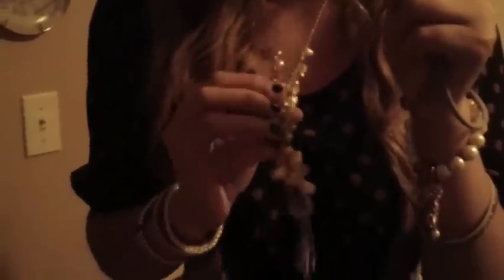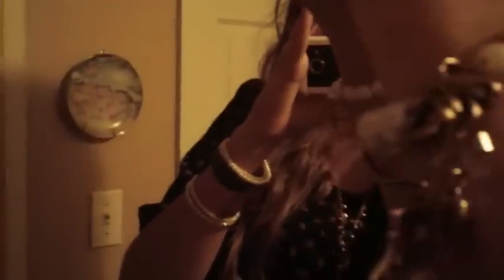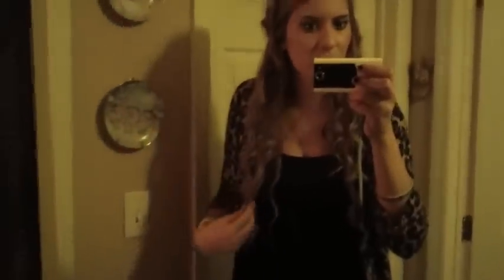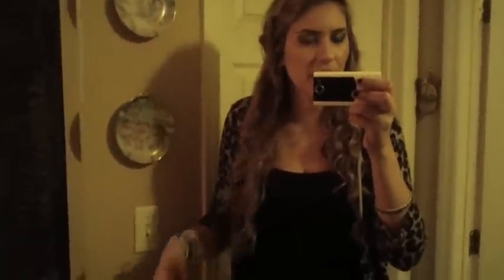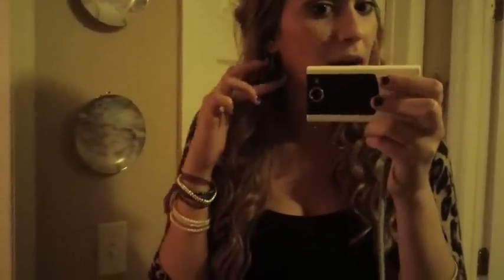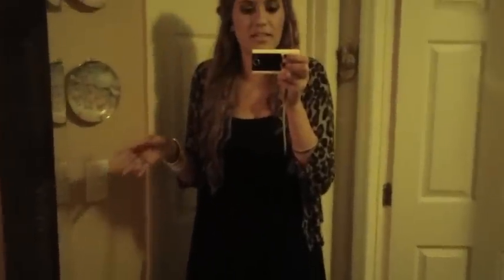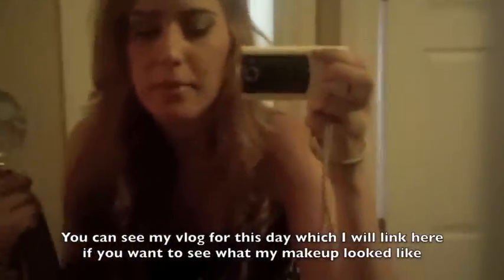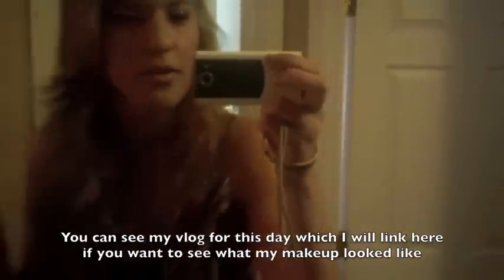Outfits for the Week - Week 1